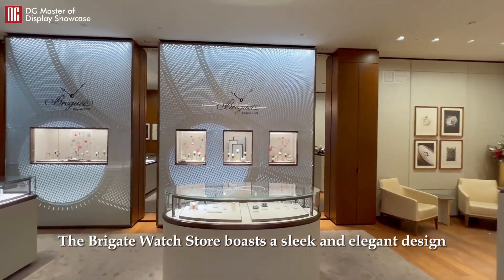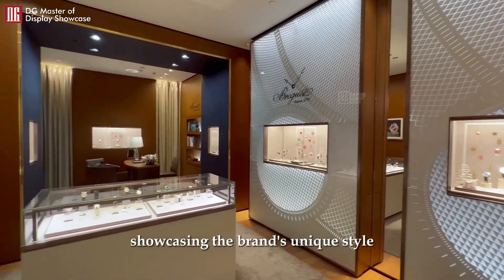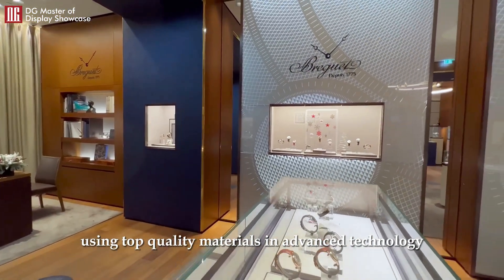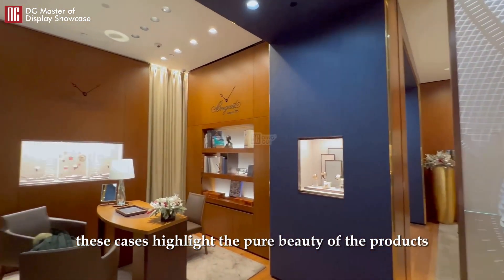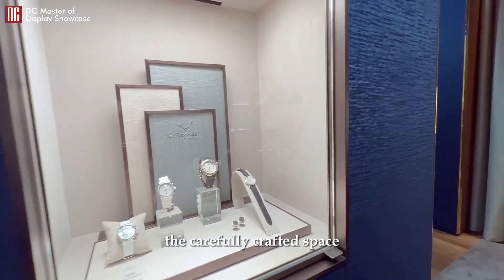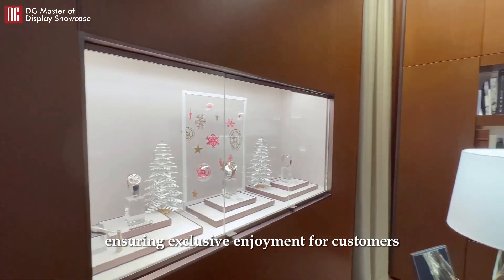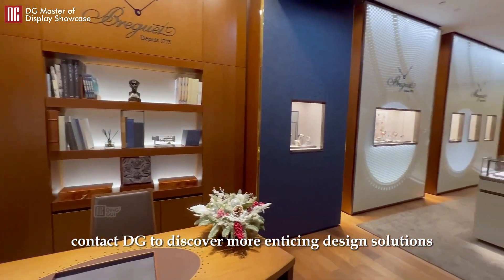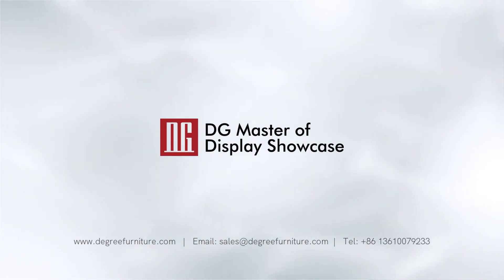The unique showcase design style highlights the brand's identity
The unique design style highlights the brand's identity and guides the customer to focus on the essence of the watch.

The Breguet watch store boasts a sleek and elegant design, with refined display cases showcasing the brand's unique style. Using top-quality materials and advanced technology, these cases highlight the pure beauty of the products while emphasizing craftsmanship and quality. The carefully crafted space offers a comfortable shopping experience, ensuring exclusive enjoyment for customers. Contact DG to discover more enticing design solutions.